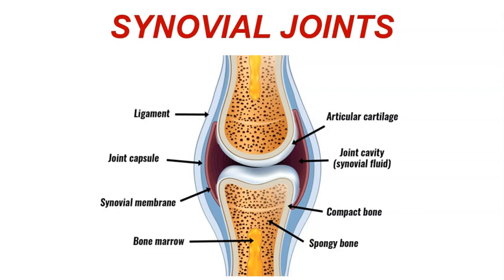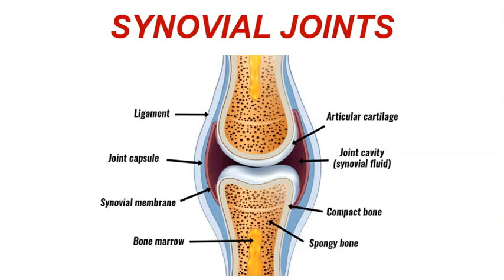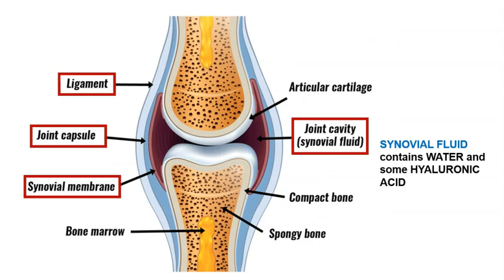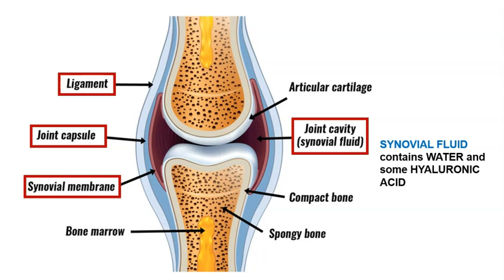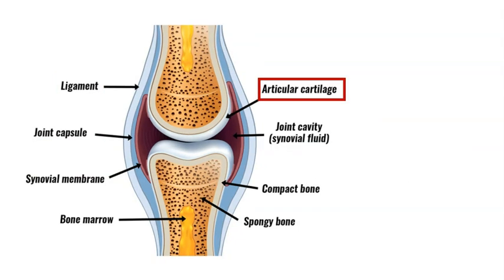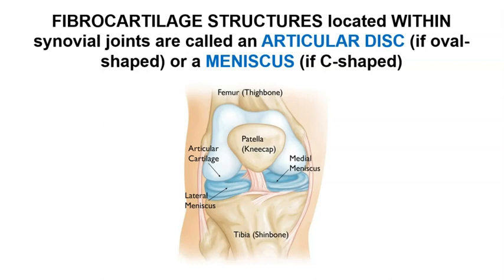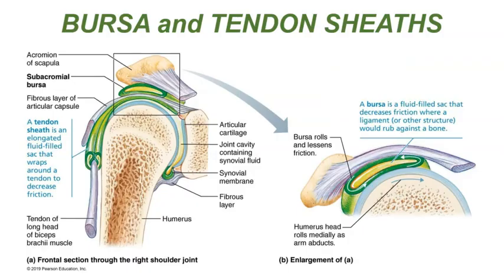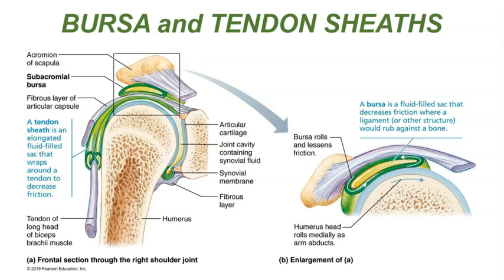BIO 163 / BIO 168 - Synovial Joint Structures